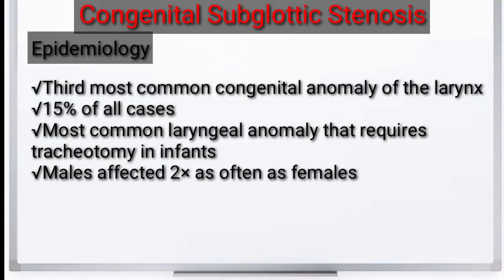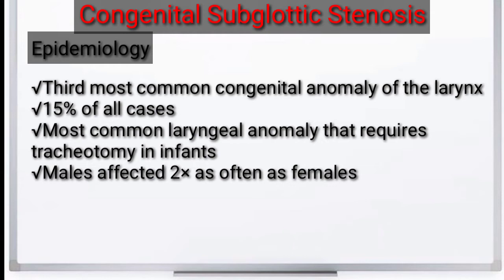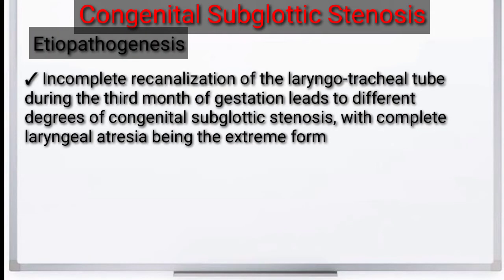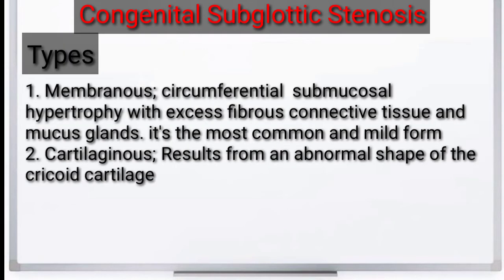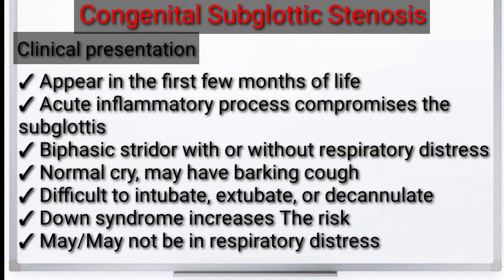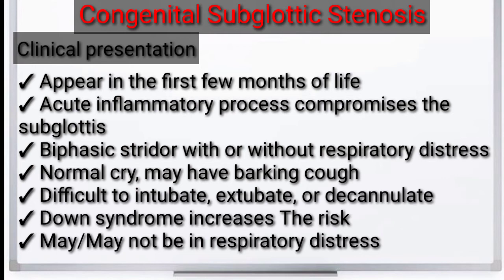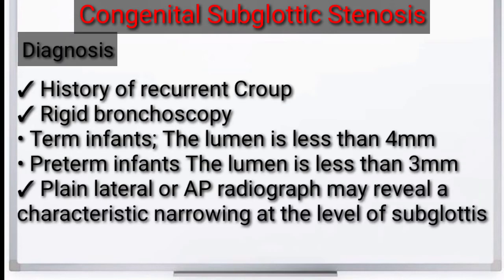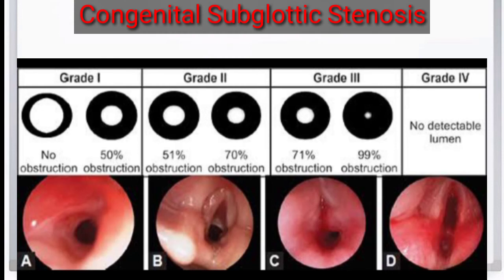Pediatric: Congenital Subglottic Stenosis